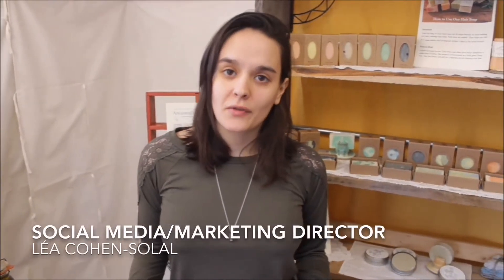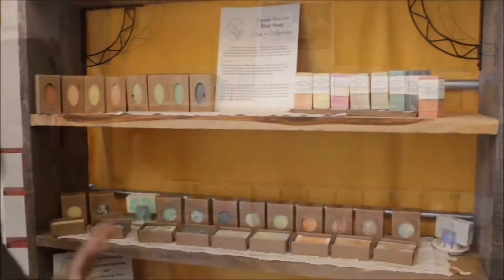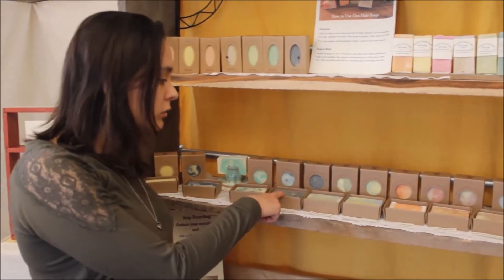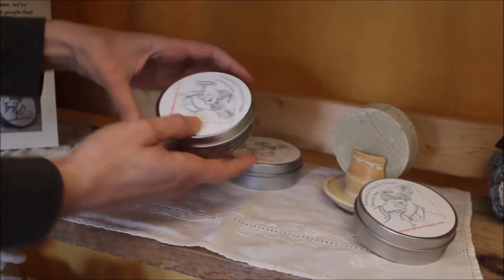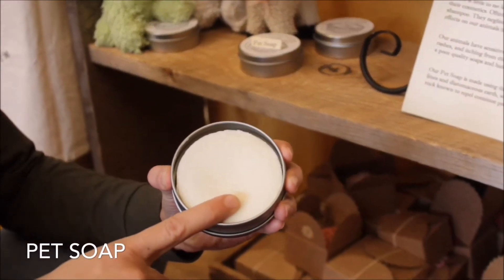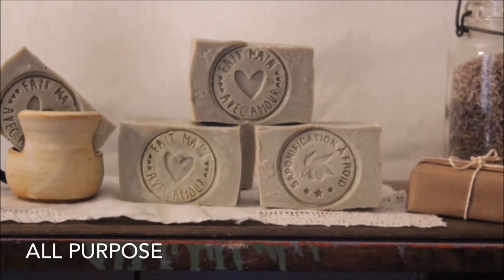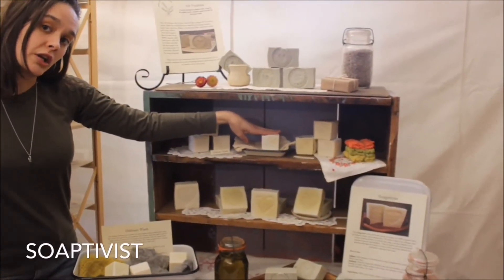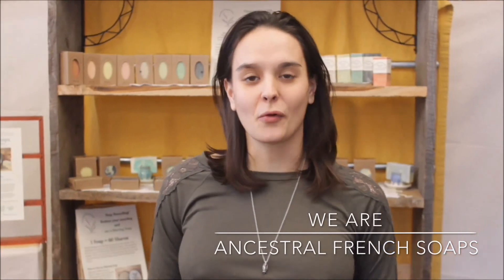A Tour of the Ancestral French Soaps Show Room!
Hello,
We are super excited to show you the full line of 100% Organic Olive Oil soaps we make. Welcome to our world!

We are located in Monroe, Maine, a small town 2 hours north of Portland and 20 minutes from the cost. There we make the soaps using a slow, cold process traditional in the 16th century in Spain, France and Italy. Our soaps are zerowaste by nature, rustic looking and have a modern spin. They are beautiful, the scents are all organic essential oils, and we strive for simple and clean, in many ways! We have a soap to cover all kitchen and bathroom cleaning needs.

Ancestral French Soaps